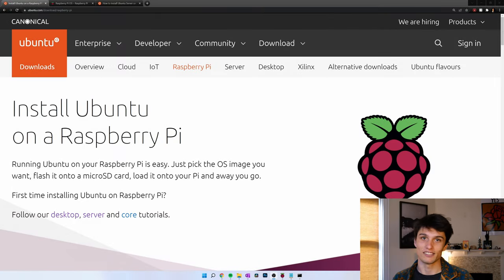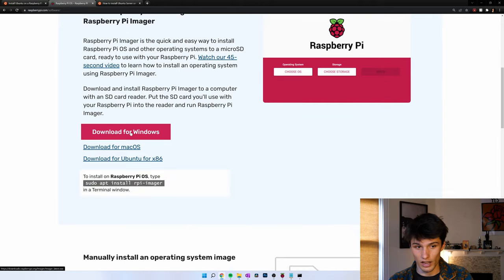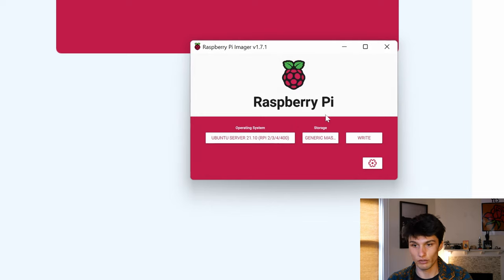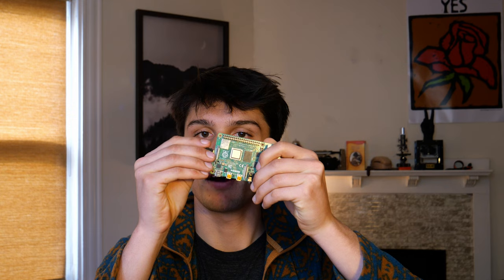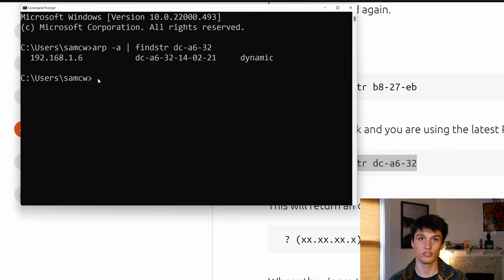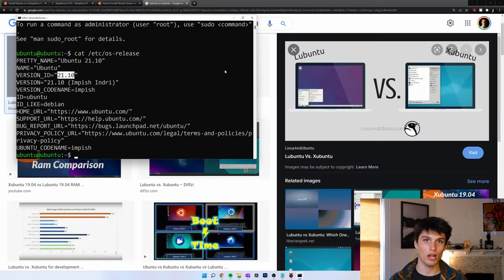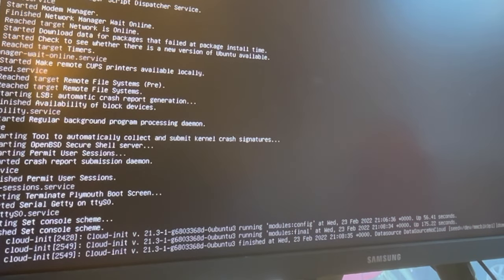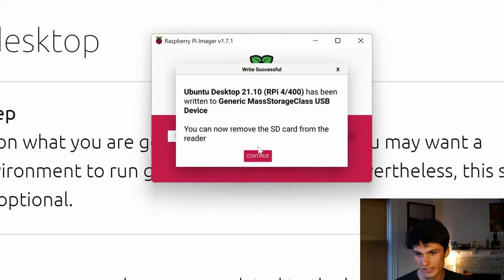How to Install Ubuntu on a Raspberry Pi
Here's how you can turn your raspberry pi into an Ubuntu server, Ubuntu desktop, and Lubuntu (light Ubuntu) Desktop. Refer to the timestamps and links below to follow along!

0:00 Intro

1:24 Ubuntu Server

5:54 Light Desktop Installation

8:16 Full Desktop Installation